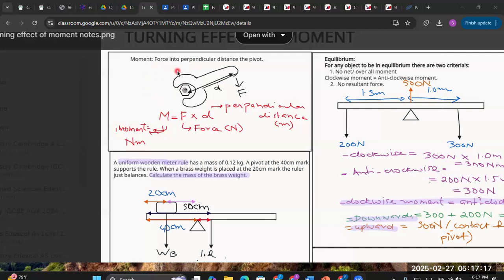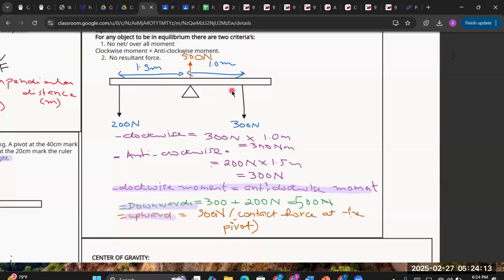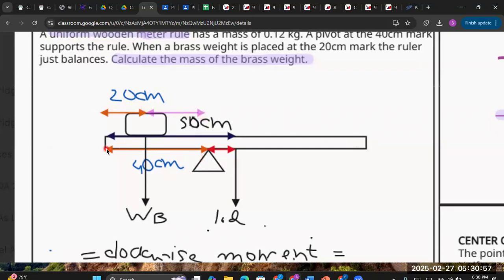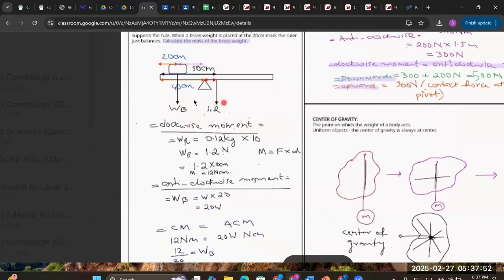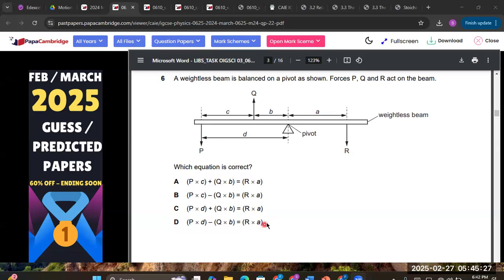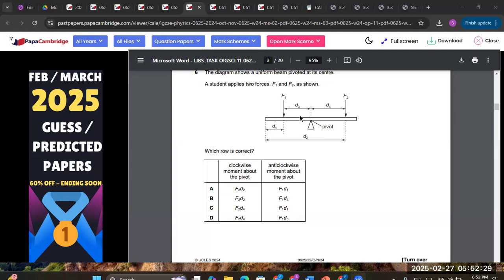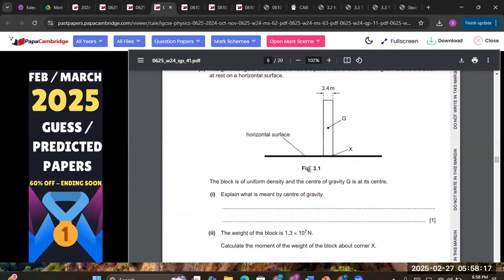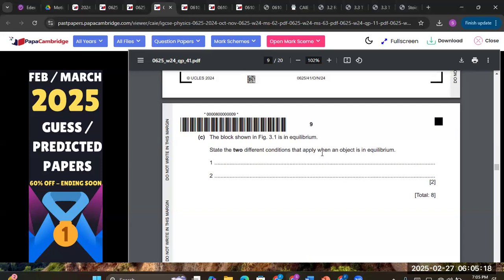Turning effect of moment: Physics(IGCSE, O level, GCSE, A level)